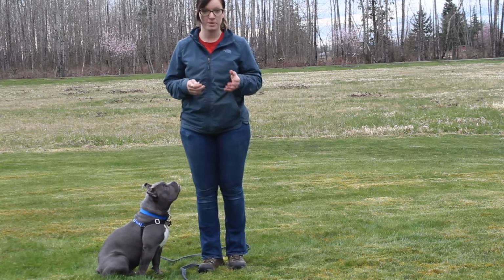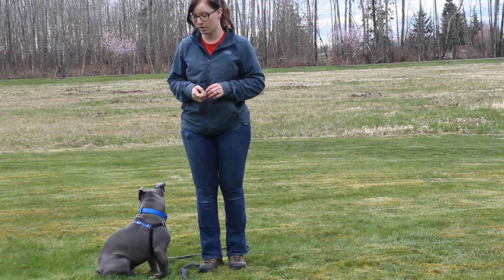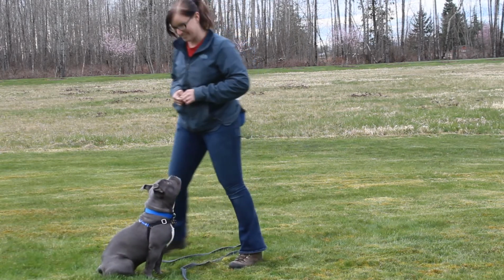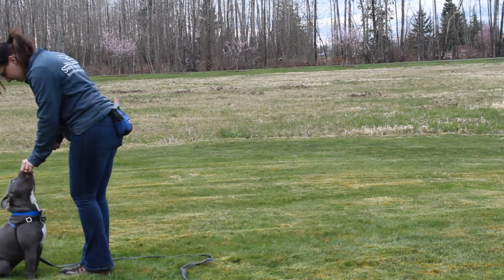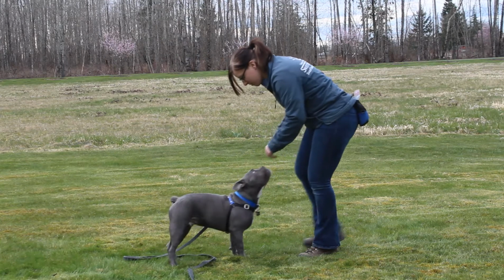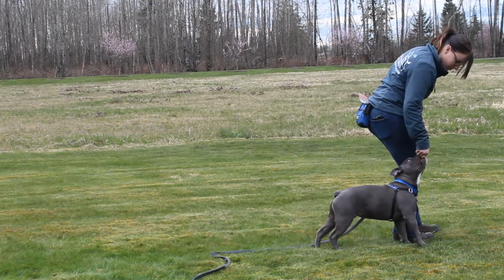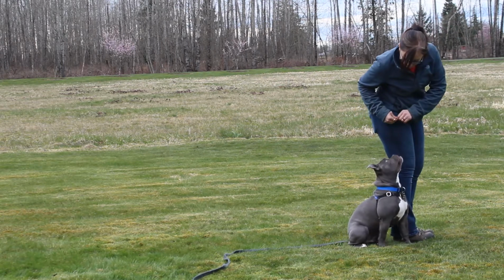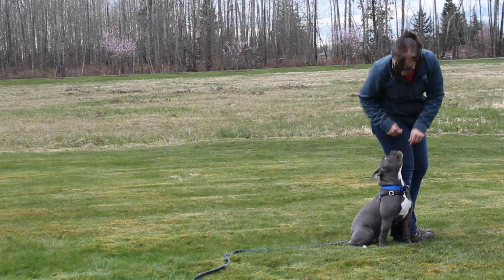Heel 2 with Ashe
Continuing steps to the 'heel' command.